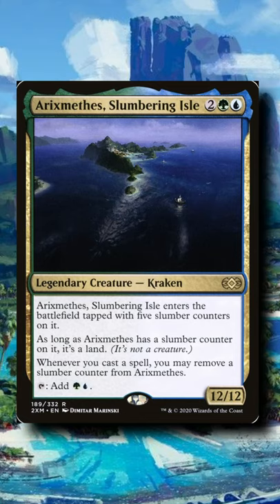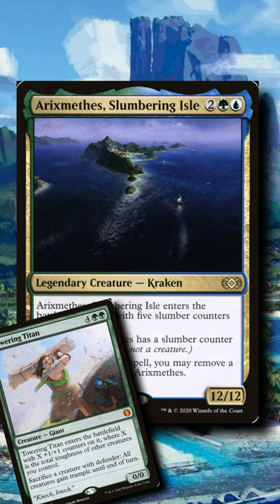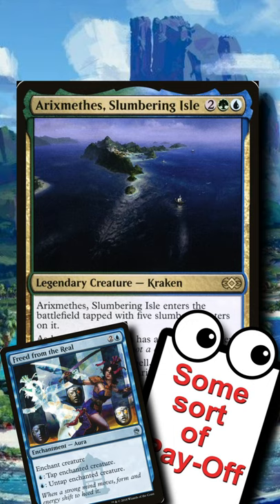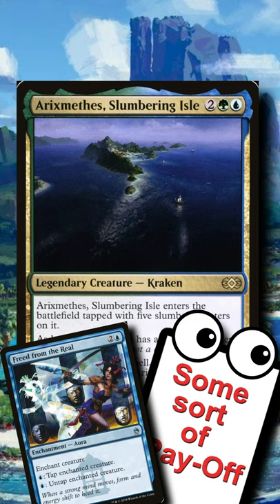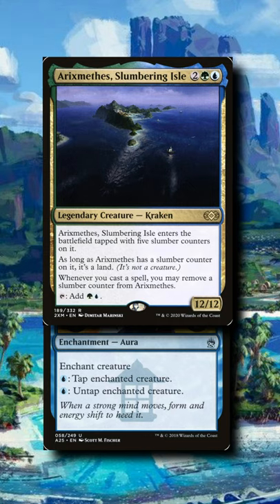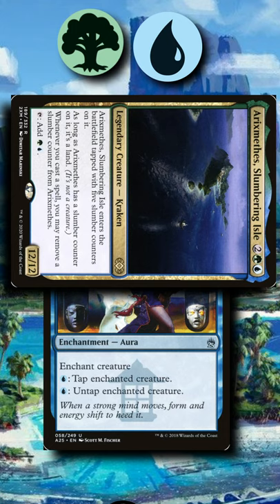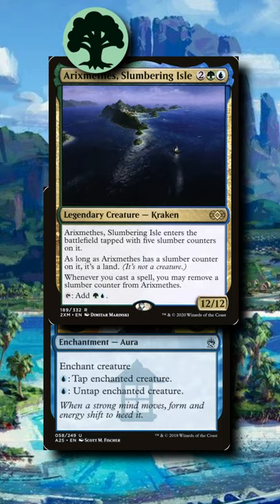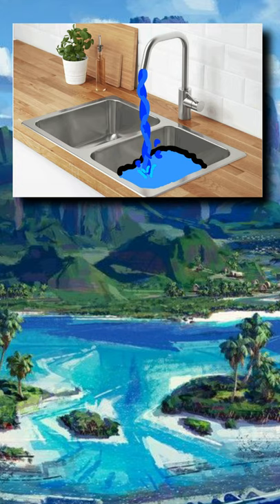An 🏝️ ARIXMETHES 2 CARD COMBO 🏝️ has been FREED!! in EDH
🏝️ Arixmethes 🏝️ is so unique! Built in so many different ways! So here's a cheeky 2 card combo straight from the command zone!!

NOTE: I Understand my r's are w's :(( But I own it and the vids still get watched!!